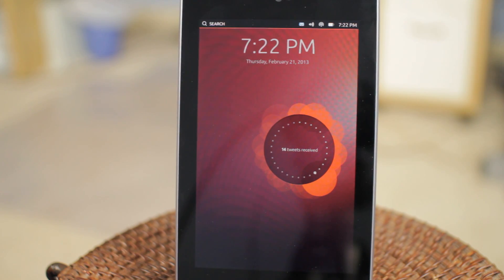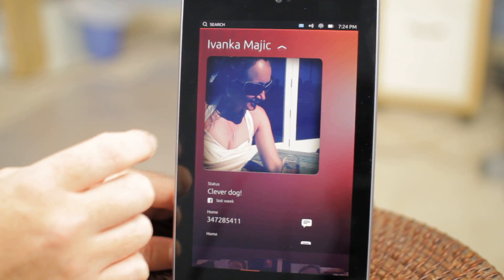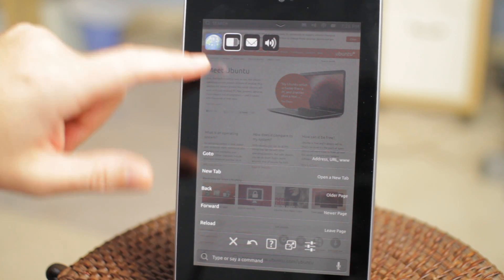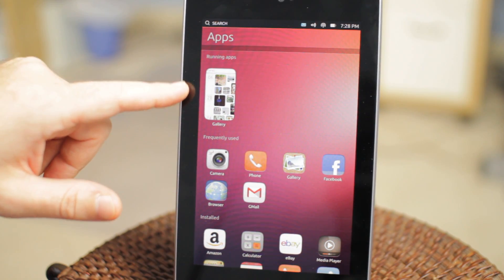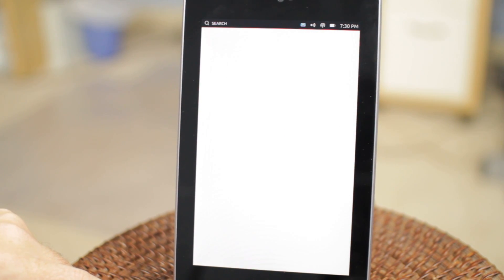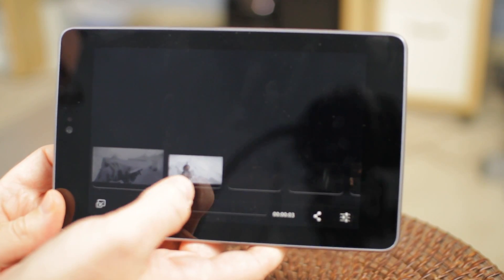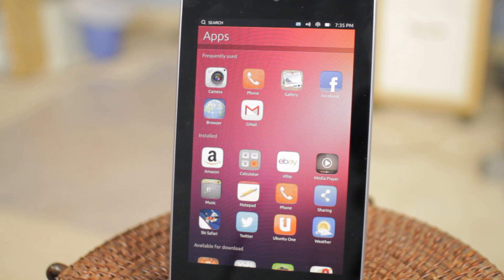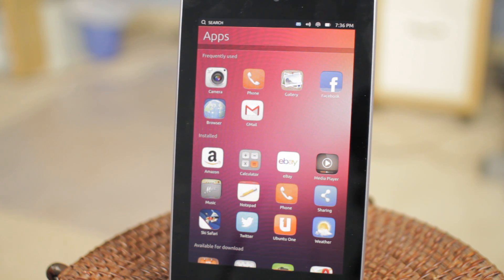First Look at Ubuntu for Tablets on a Google Nexus 7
Today, February 21st 2013, Canonical officially released Ubuntu Touch into the wild for developers. I quickly snagged myself a copy and got to work, and here are the results of my experimentation!

Here are the instructions I used for flashing Ubuntu onto my Nexus 7